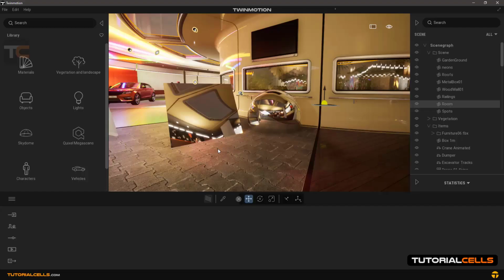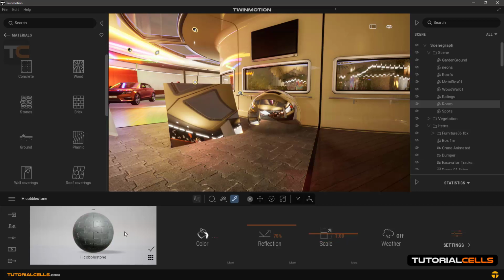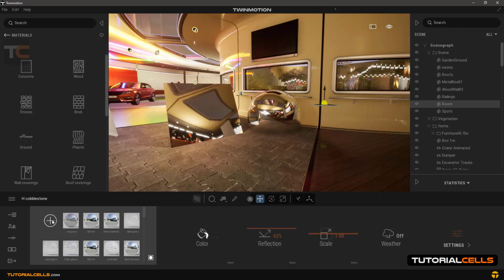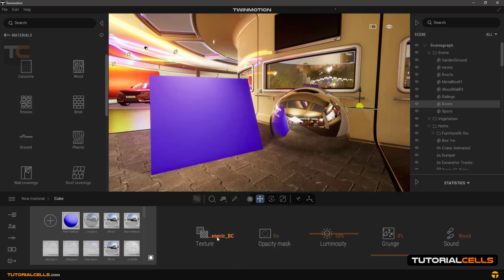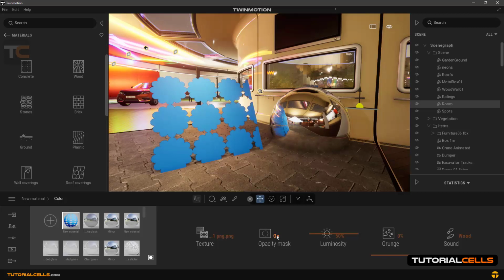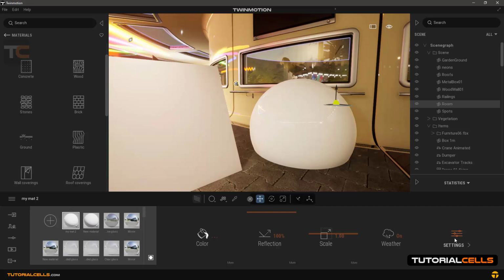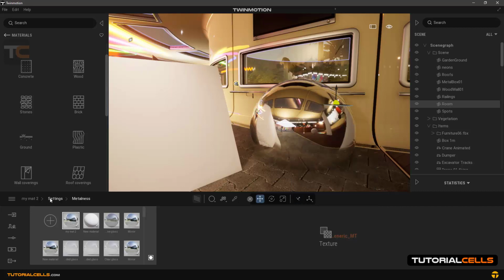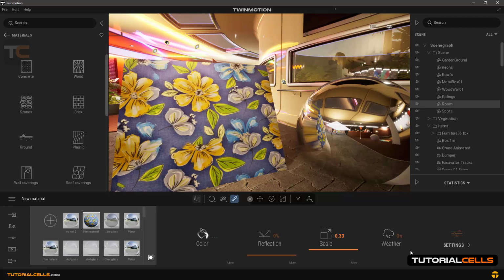0039. basic info for materials in twinmotion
In these videos and several other videos, we want to talk about the materials and their   settings. In the first step, we enter the material section and there are   categories here that you can search and select the material you want and apply it to objects. For example, in the metals section, select a few items and easily drop them on the object.   . If you hold the mouse over any material, a rendered image will be displayed, which will show you the best conditions for the type and appearance of this material so that you can decide easily .
  material picker  . We have to use this tool to enter the settings of materials and also to select them. Easily click on any object to select its material.
The first thing I have to say before I start working is that I put a reflection probs on each material to make everything more natural. Which is explained in detail in previous lessons refer to them .
Now these items can be seen in the settings. There is a section in this view that shows the rendering of this material  that will change with any changing of material setting this is real time renderer . Click on these three points to access its options. You can duplicate, delete, rename, add to library this material. This is a tick mark. Indicates that this material has been used in the scene, ie given to an object. If you click on this option. Ie multi material. Shows all the materials in the scene, both used and unused. And all these options together are many settings, that  we will explain one by one. All these options are the same in all materials. In some it is a little different. Some do not have some of these options and some have more options. Click on this + sign to start to create a new material. Then we put it on this plane  by clicking drag. In the color section, you can select any color you want. There are more options in the more section. In the texture, you can select and place any image you want. Select open. Note that because we have already selected the color, it is on the texture. Return the color to white and light. The opacity mask option is for placing png textures. For example, this simple flower is png. We go back and in the scale section you can control the dimensions of texture . Return to more. The luminosity option is for setting the brighten or darken  the texture. Now we return the texture to the default state. Well, now we'll give this sphere another new material. In the reflection section, you control the reflection of the environment on the material.  But if we going to 100 % . as you can see we have not metallic material  but why ?  in metalness. In the setting section. If you turn it on, a metal state is created. We return to reflection. Now, by changing it, you can see its effect better.  In metalness in more you give it a texture , ie with a black and white image you can specify which areas of these reflections to be given, for example we select this image, as you can see in the color code The black of this flower has not been metalness applied.
In plane .. give this texture … In the scale section, as mentioned before, you can change the scale of  textures. In - more - you can rotate the texture. In the axes, stretch the texture in to the x y axes. Or move. In speed you can move the texture relative to the x y axes at a speed. And make animated texture .
We will explain the rest of the options in the next lessons. In this lesson, you learned the basics of materials.